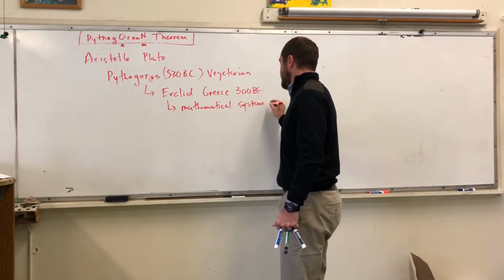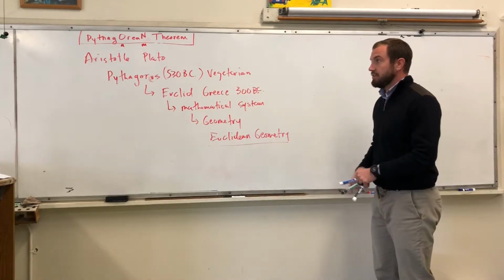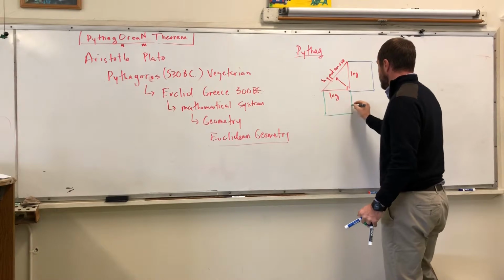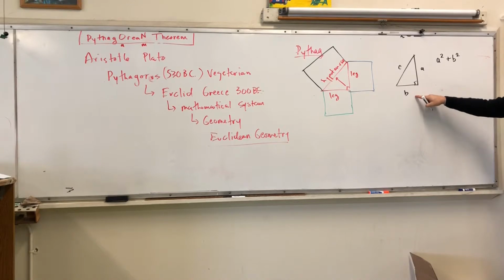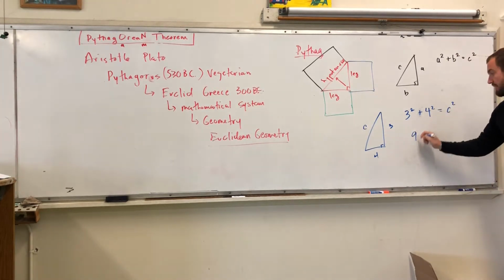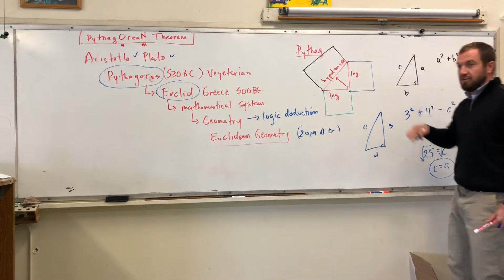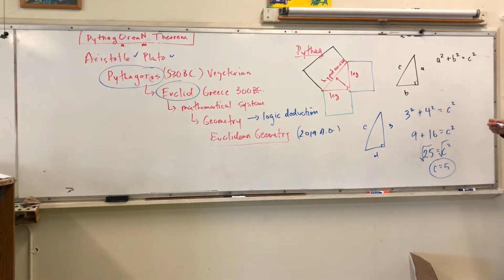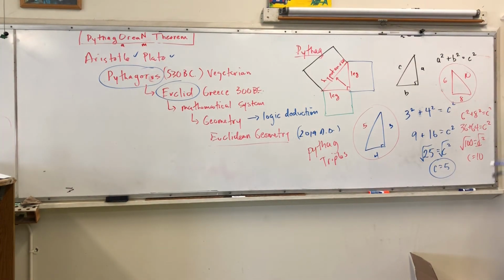Pythagorean Theorem: Origins and Application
Learn where the formula Pythagorean Theorem originated, what it is, and to apply it.